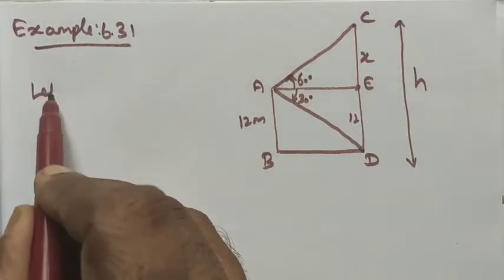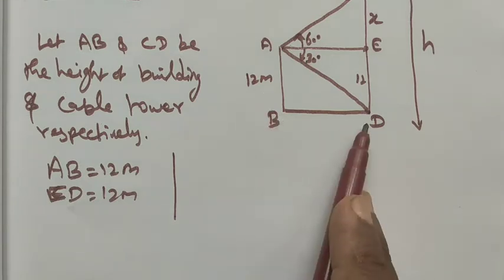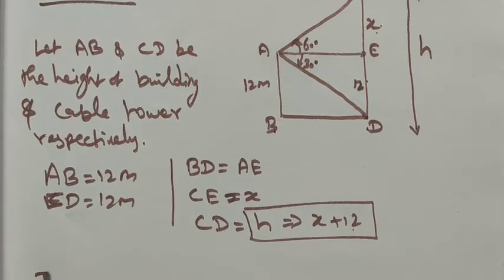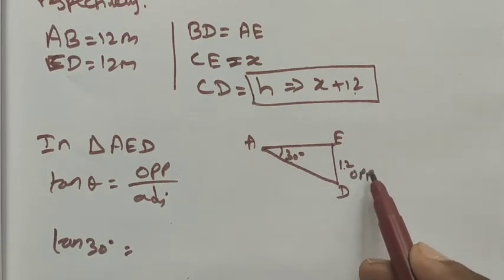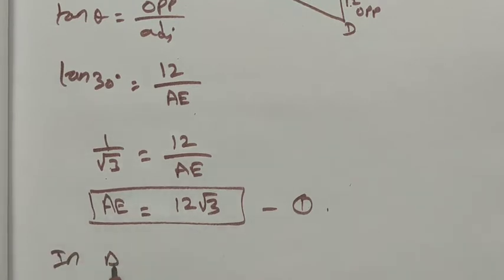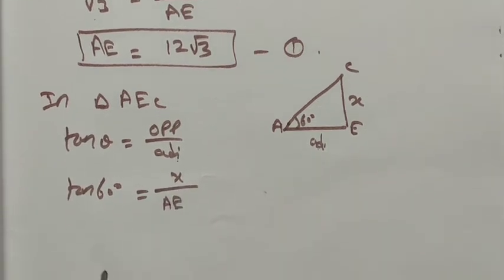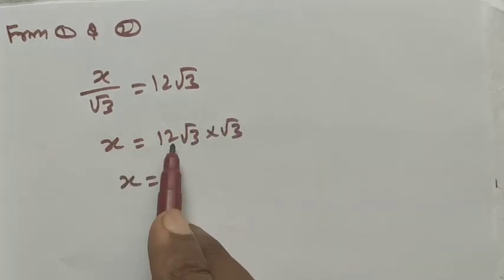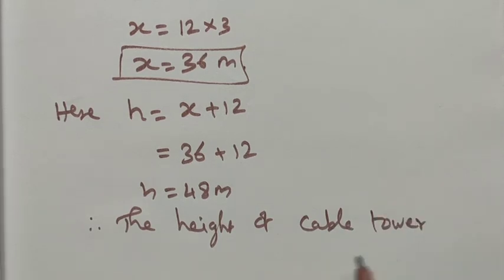TN Class-X Maths Chapter-6 Example: 6.31